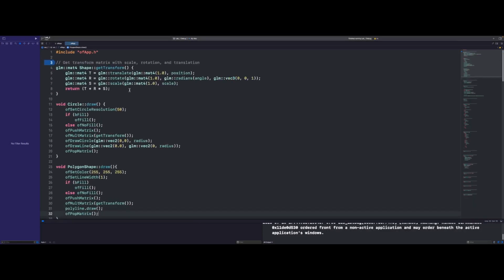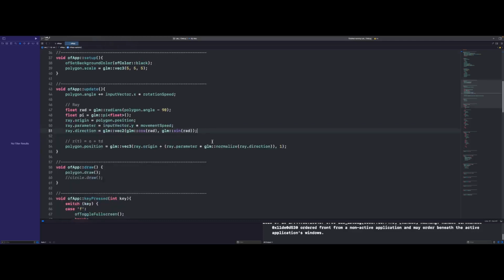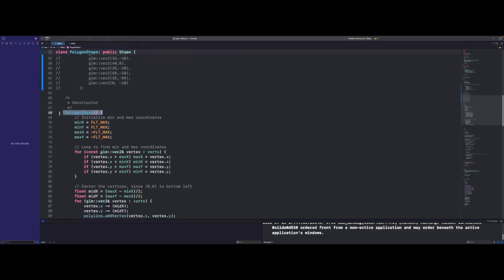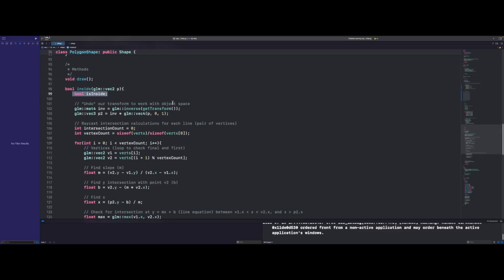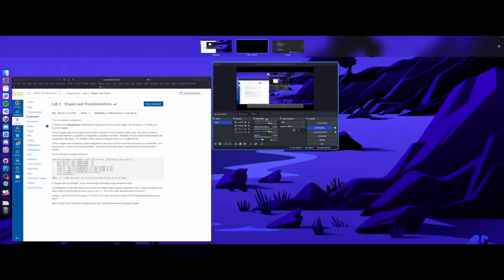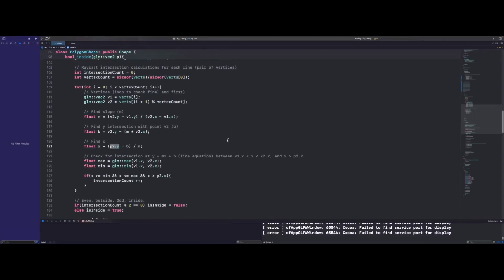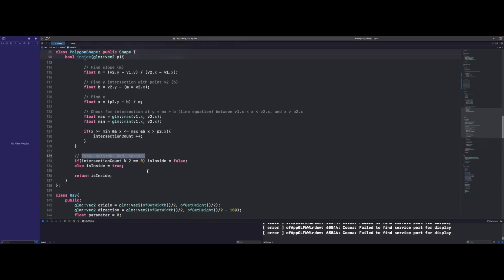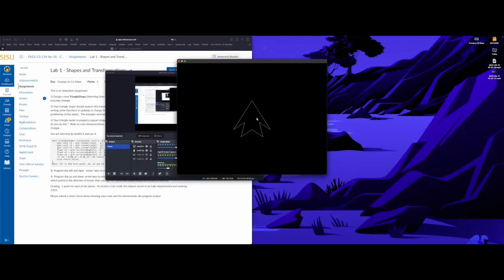Matrix transformations, and inside function of a polygon demo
Player and Matrix Transformations